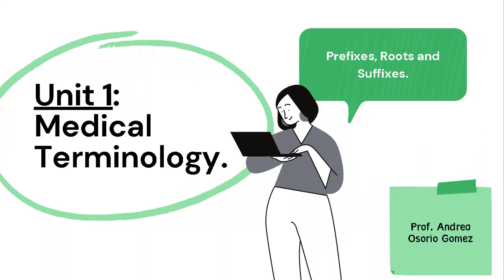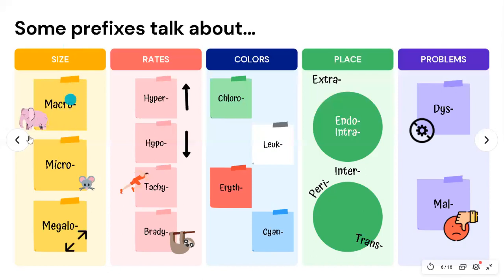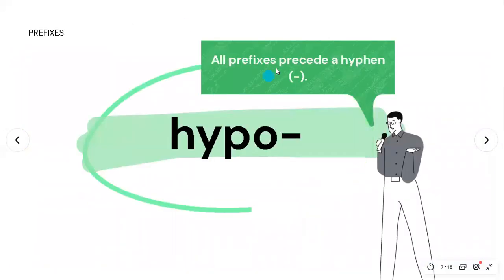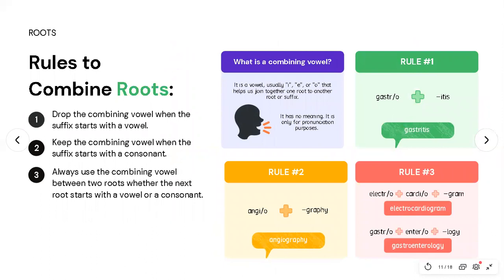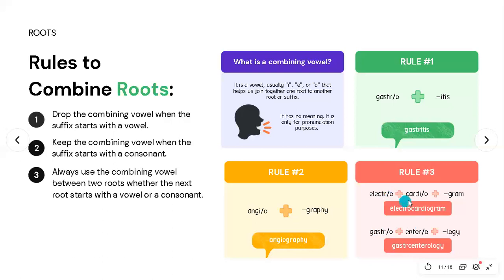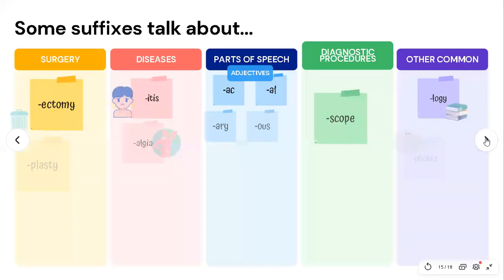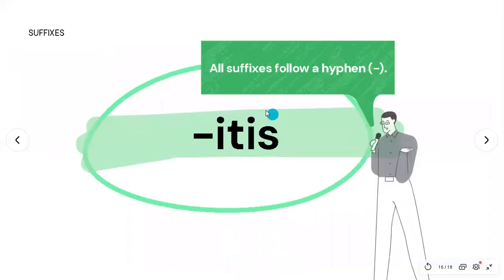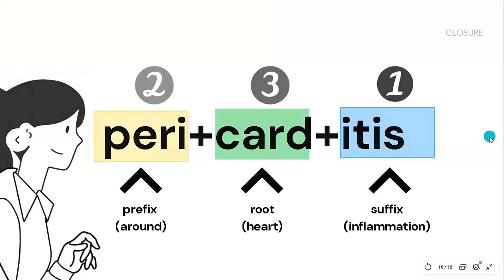Unit 1: Medical terminology (Prefixes, Roots, Suffixes)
Inglés Técnico A, B, y C.
Segundo Semestre 2020.
FEH-UTA